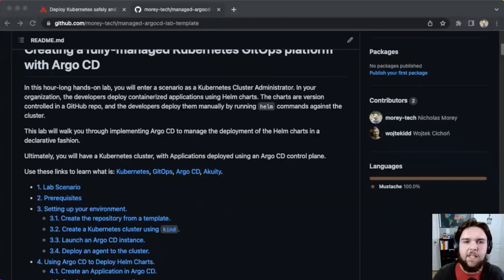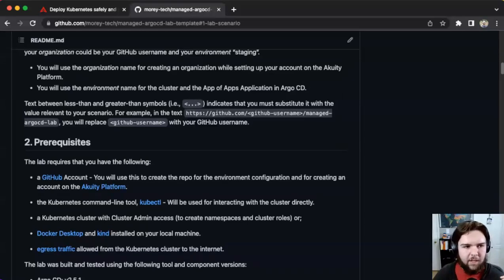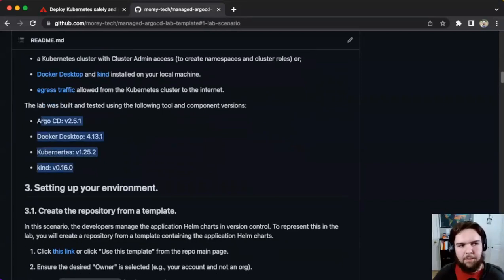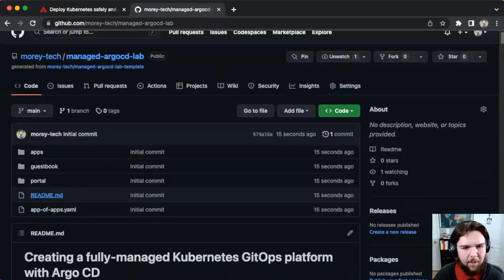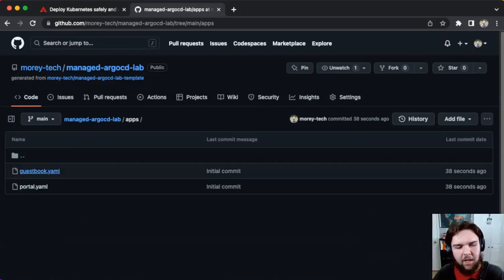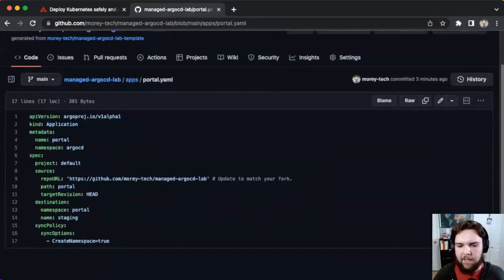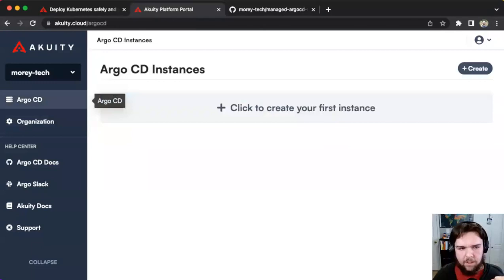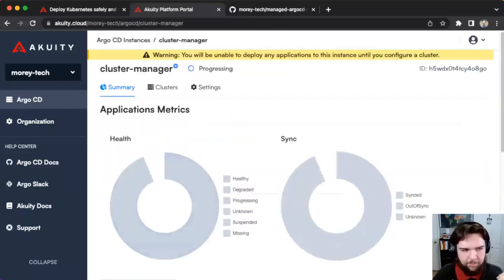Creating a fully-managed Kubernetes GitOps platform with Argo CD [Webinar]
Recording of Akuity's Nicholas Morey Argo CD Hands-on Lab

In this hour-long hands-on lab, we will set up a repo to contain the environment configuration, create a Kubernetes cluster, and provision an Argo CD instance. Then use Argo CD to deploy Applications from the repo to the cluster. Finally, we will demonstrate the auto-sync and auto-heal functionality of the Applications.

Ultimately, you will have a Kubernetes cluster, with Applications deployed using an Argo CD control plane.